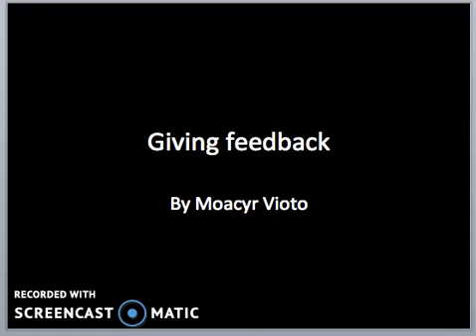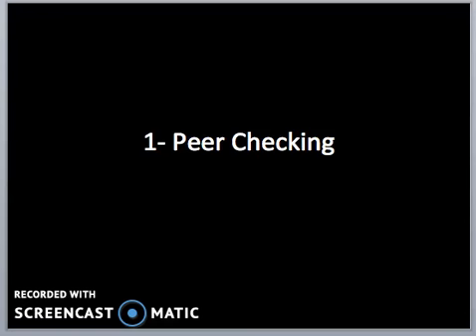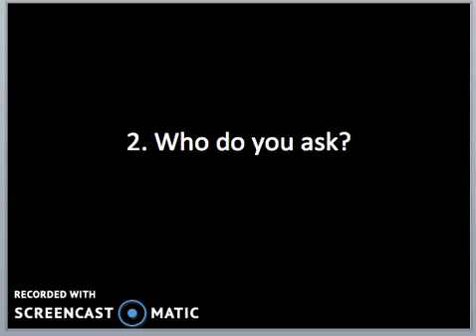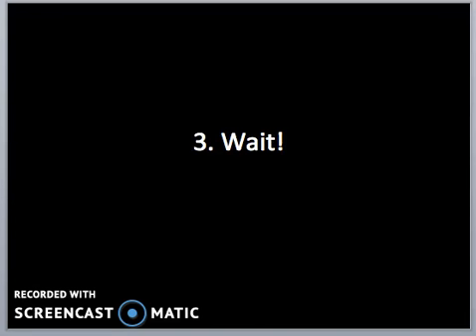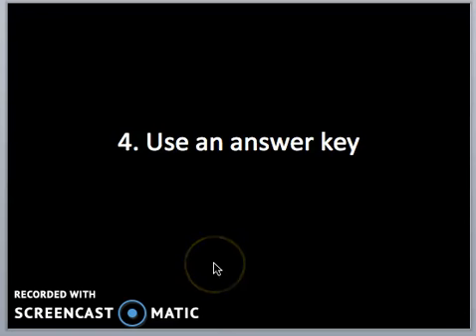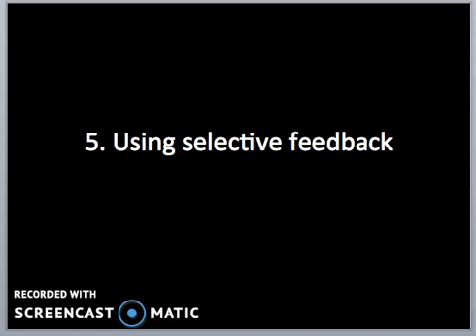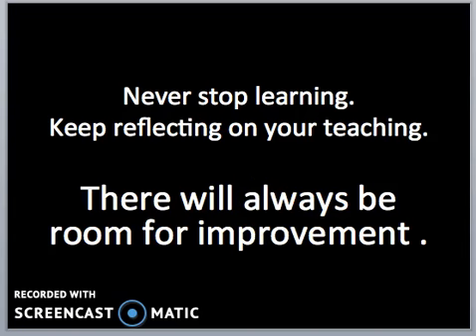Delta Cambridge- Giving Feedback